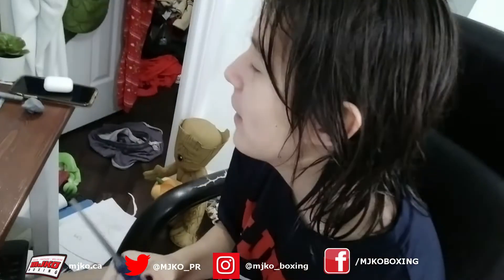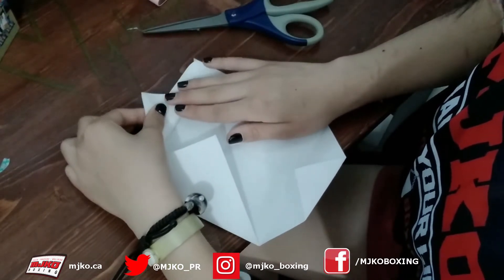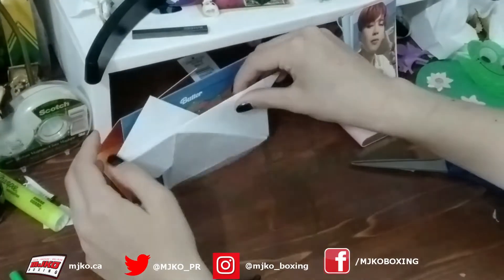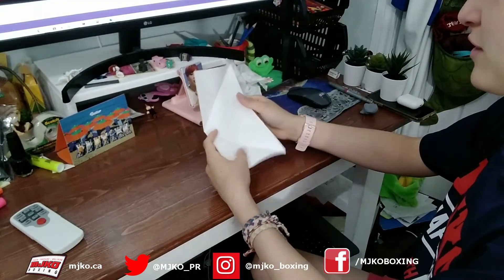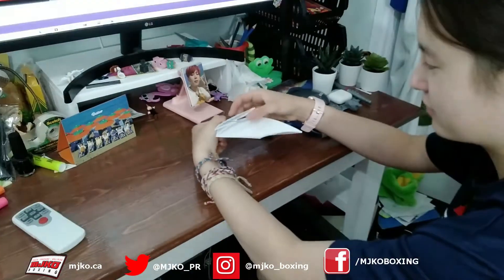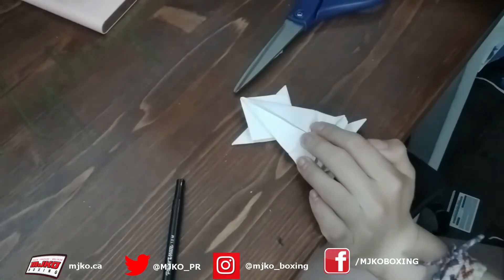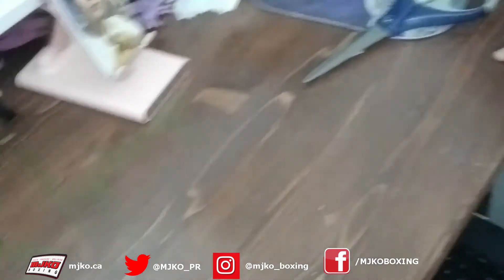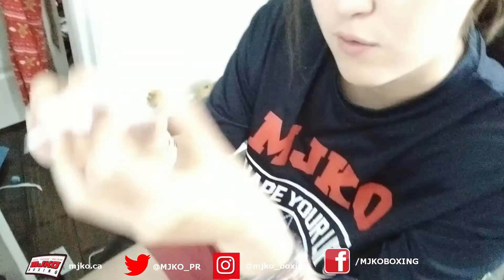Beginner Origami With Mychaela and Mychaelynn | Arts and Crafts Tuesdays #3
Join Mychaela and Mychaelynn today for two beginner origami creations. Be sure to enter this week's art competition as well! You will earn $5 for entering and an additional $10 will be given to two winners. Enjoy!
Mission:
MJKO's mission is to create Community Champions through sport; specifically non-contact boxing. We focus on the needs of the whole person by teaching the fundamental benefits of social skills development, healthy food choices, mindfulness, belonging and physical activity.